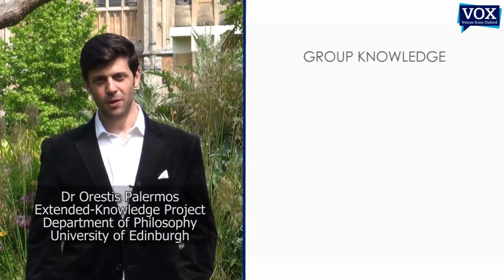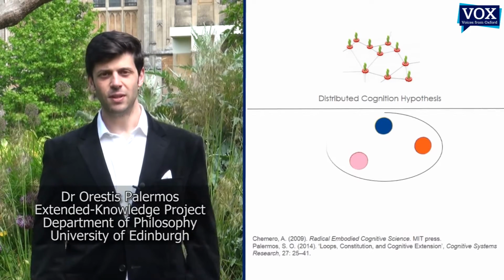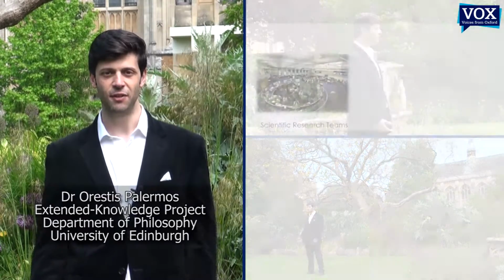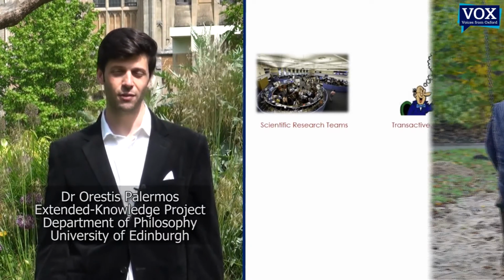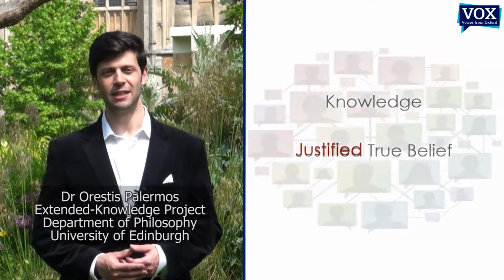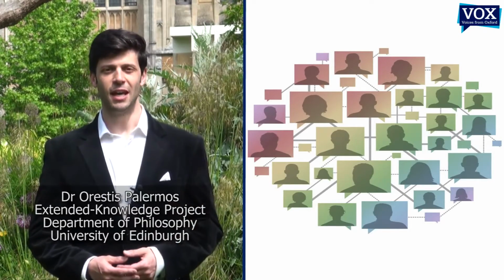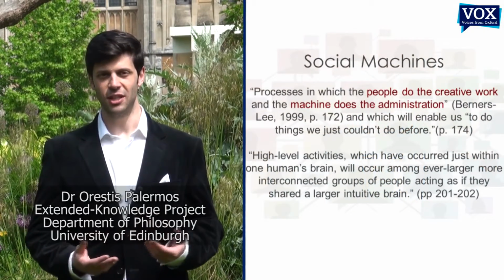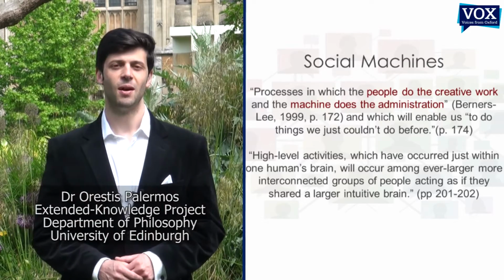Orestis Palermos - Are humans turning into 'social machines'?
Can groups of individuals combine their knowledge to create something greater than the sum of their parts? How do they do it and what processes are at work? Dr Orestis Palermos from the Group Knowledge Project at the University of Edinburgh is studying this phenomenon. He explains that Wikipedia is perhaps the best example of such a 'social machine' and that Sir Tim Berners Lee, pioneer of the world wide web was one of the first people to discuss how such a collaborative approach will dramatically change human co-operation in the future.